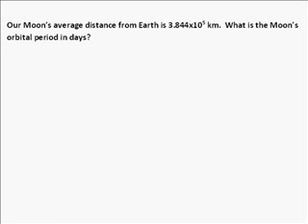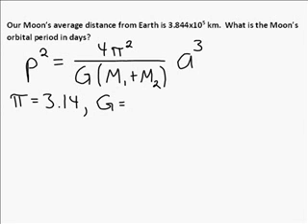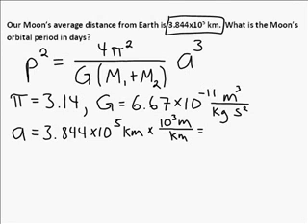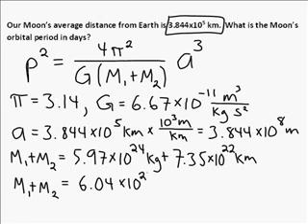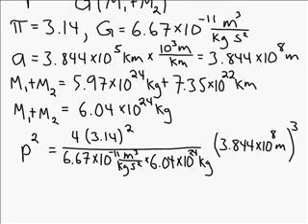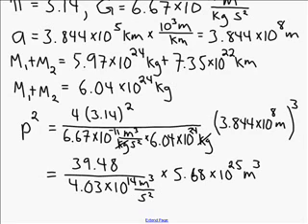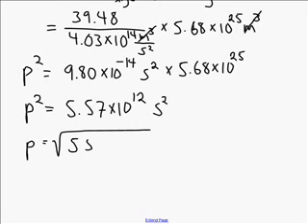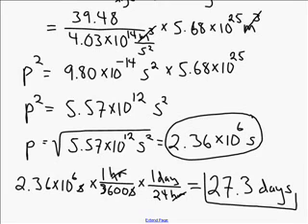Orbital Period of the Moon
Use Newton's version of Kepler's 3rd law to calculate the orbital period of the moon.